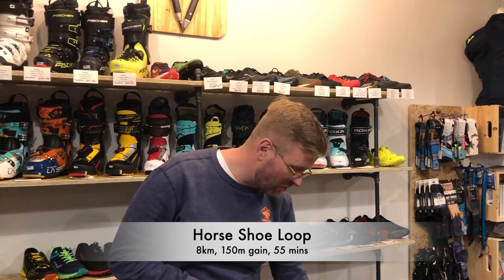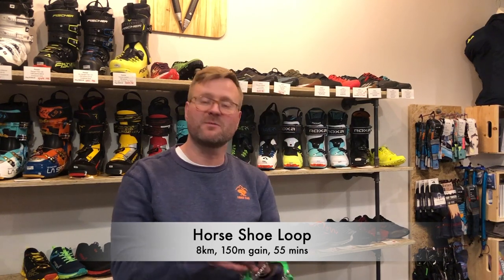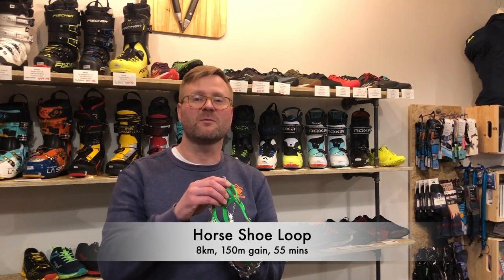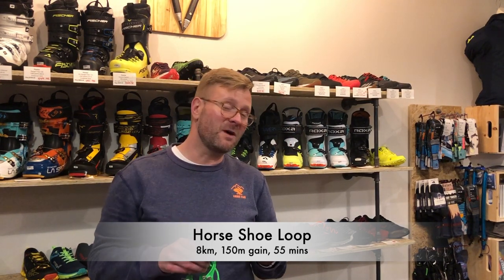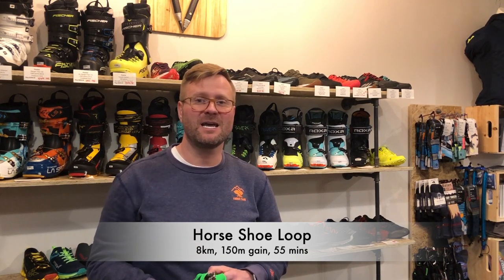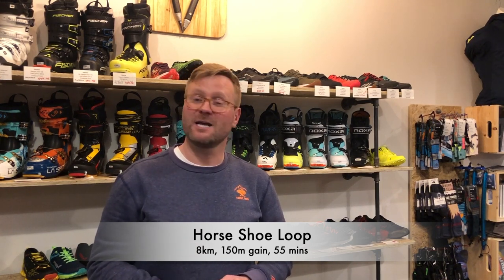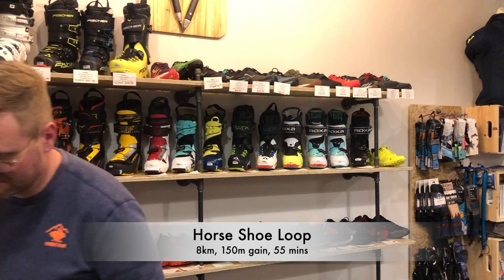Horse Shoe Loop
Local trail highlight for trail running in Canmore for Horse Shoe Loop.

This is one of our favourites. You park in the Cougar Creek parking lot. It will take you about 55 minutes with 150 metres of elevation gain over 8 kms. There are all the variations in the GPS file as well.

If you need any gear you can order or for our shoe finder.

See you on the trails,

Gavin & RunUphill Team